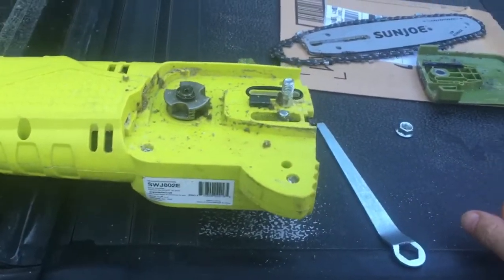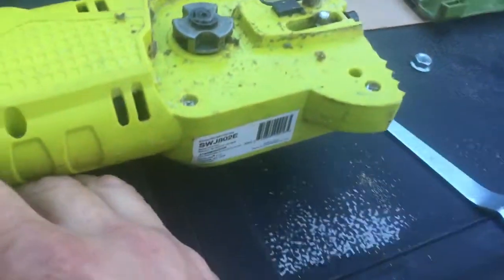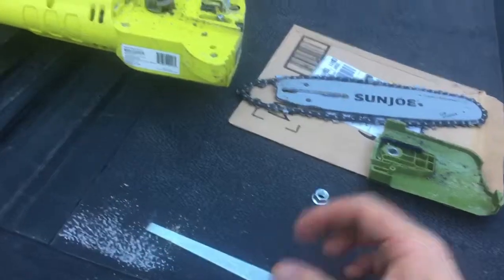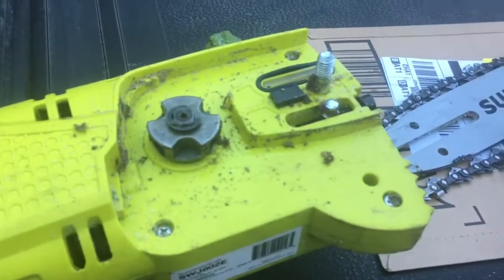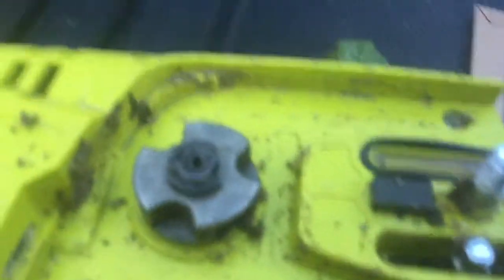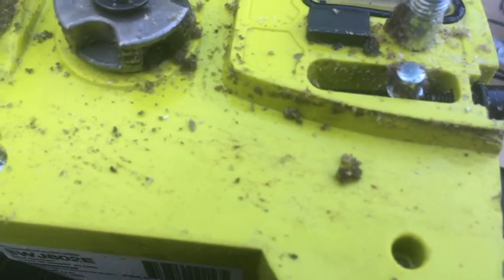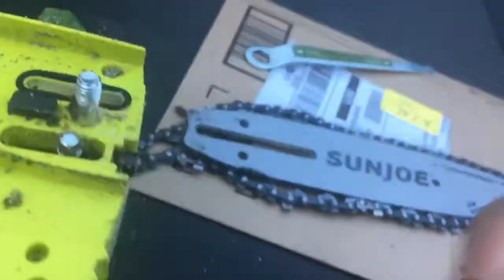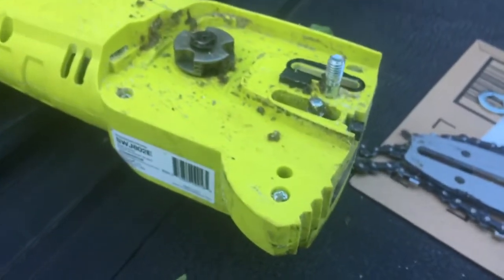Sun Joe pole saw’s incredible automatic Oiler